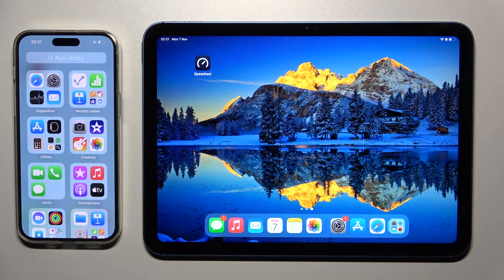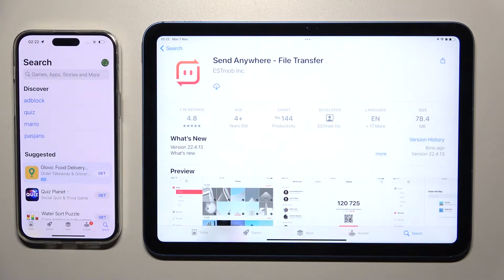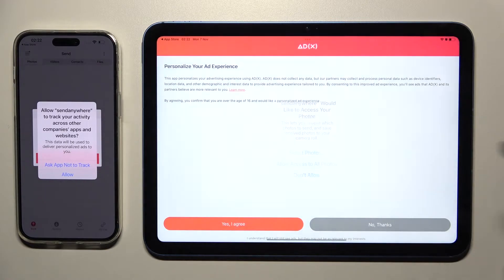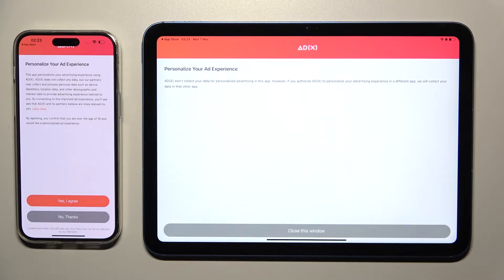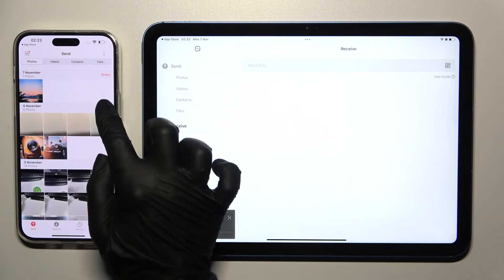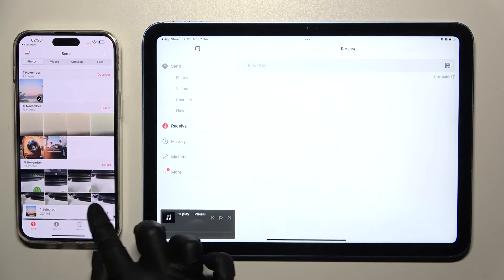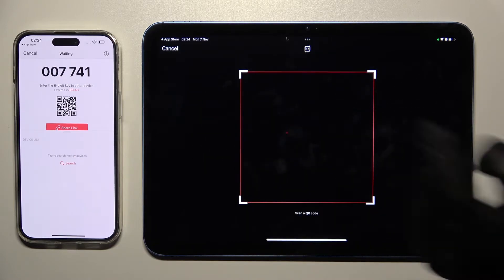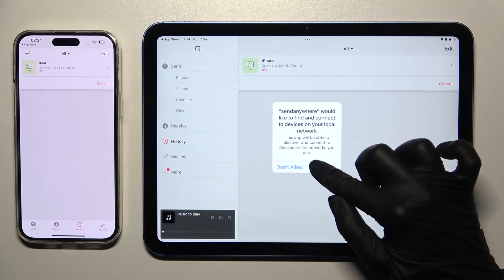How to Transfer Data from Apple Device to iPad 10th Gen?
In this video tutorial we wanna show you how to transfer data from Apple Device to your New iPad 10th Gen. You can make it thanks to the Send Anywhere application, you can download it for free from App Store.